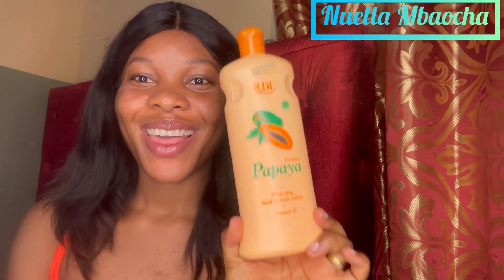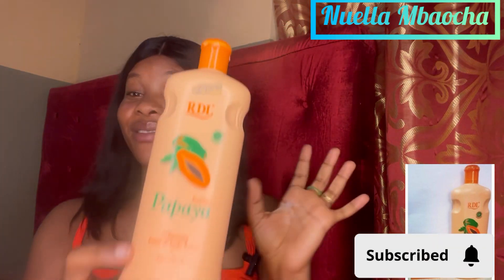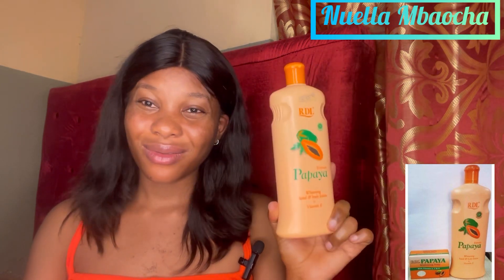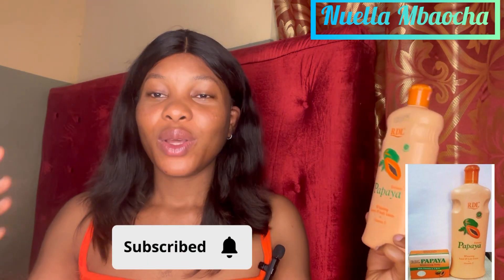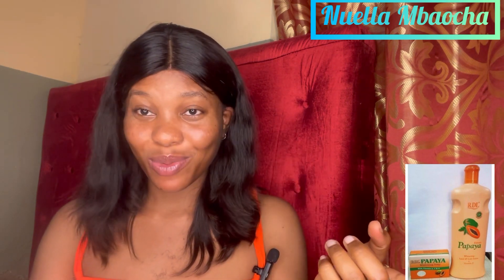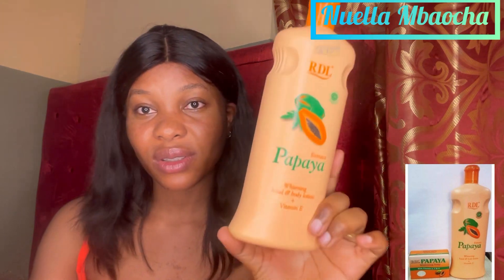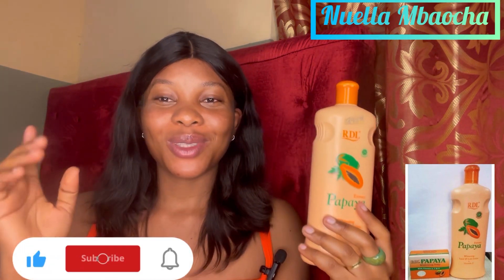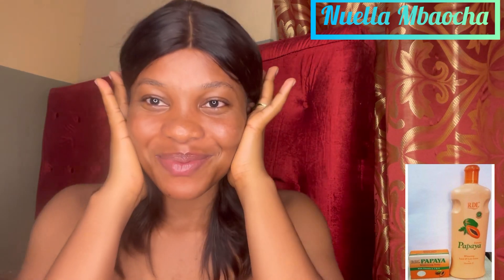My honest review on the RDL papaya hand & body lotion